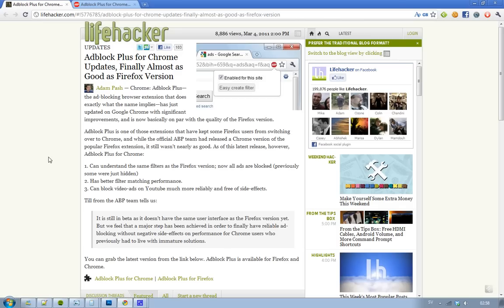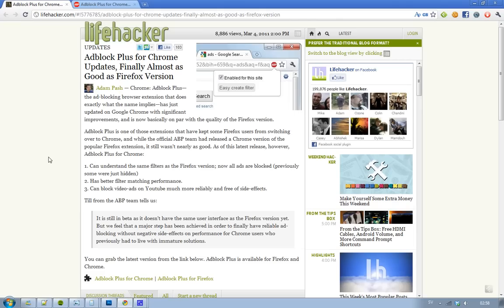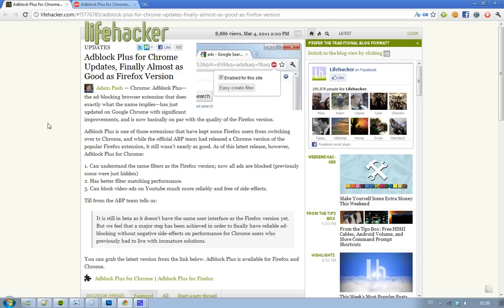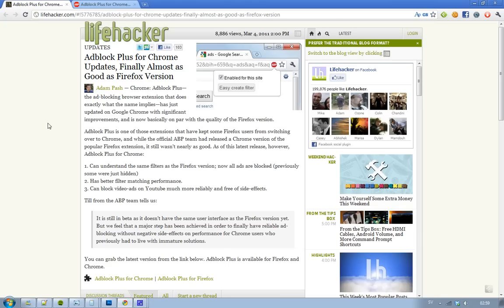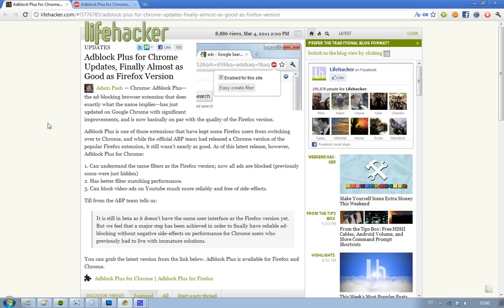Major Adblock Plus Update For Google Chrome! Firefox Quality Now For Google Users!